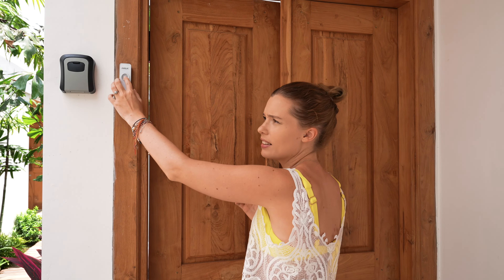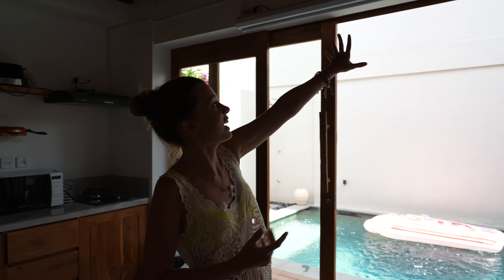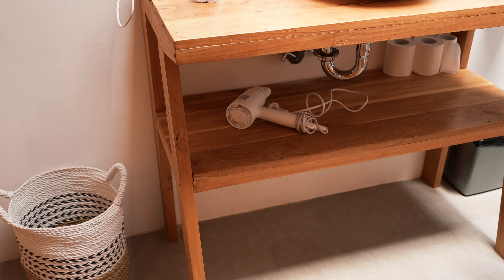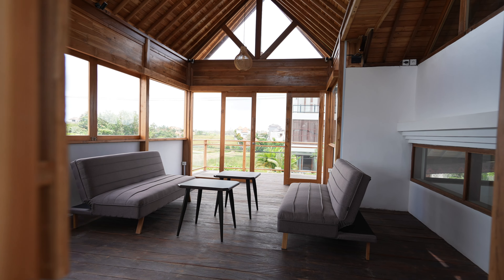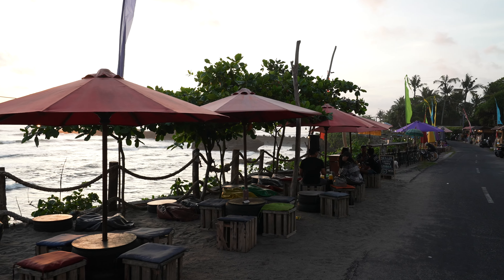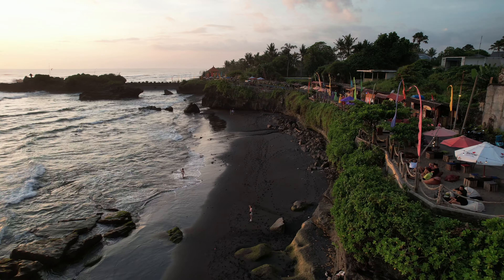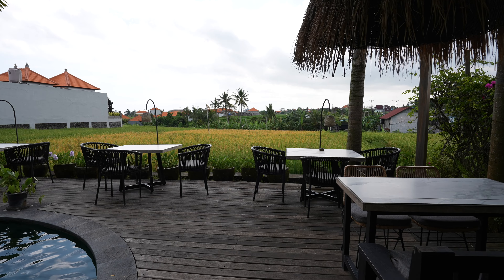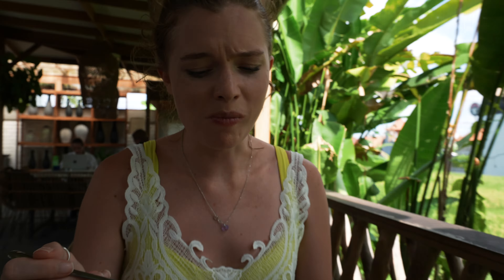$100 VILLA in Cemagi, BALI | Better than Canggu?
Today we’re showing you a 1 bedroom villa in Cemagi as well as what there is to do and eat in the area.